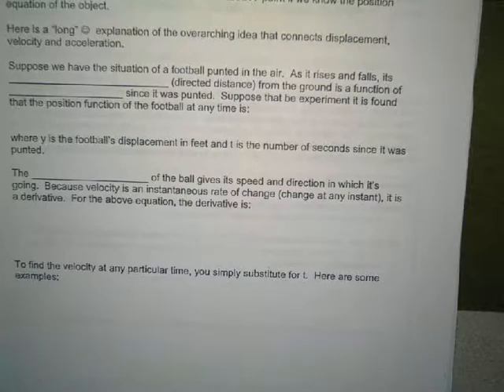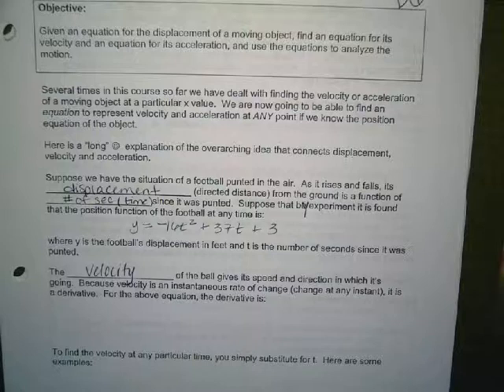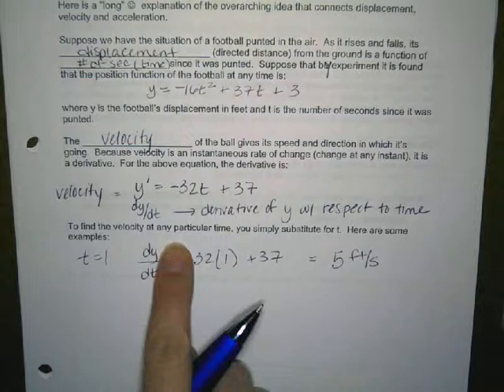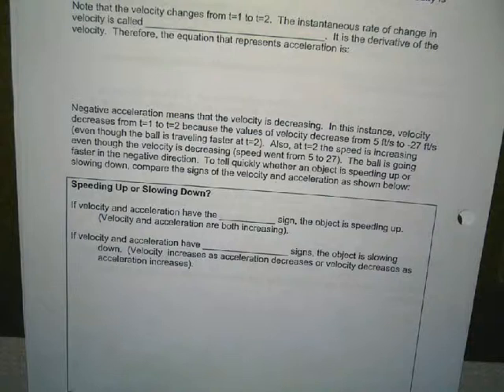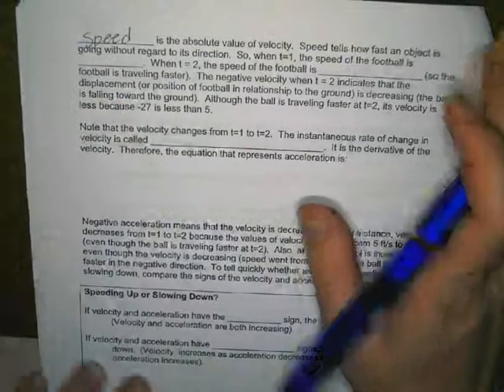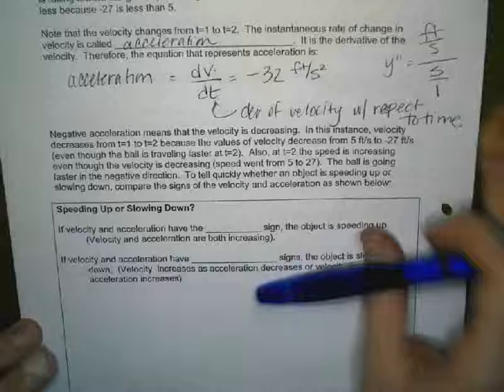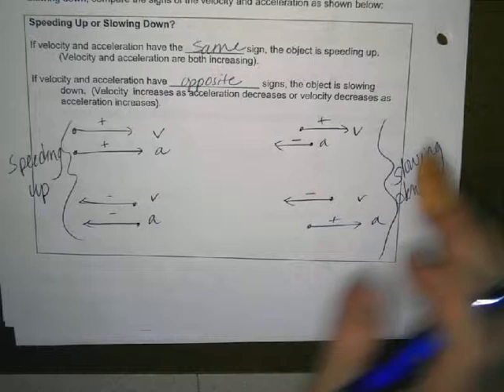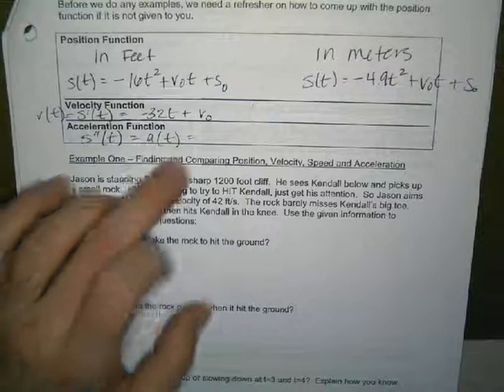velocity acc apcalc